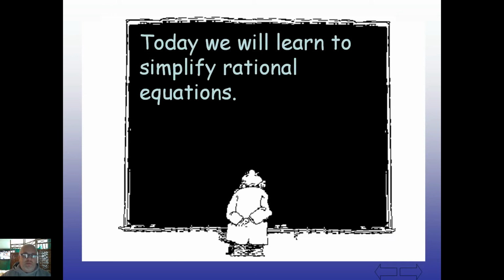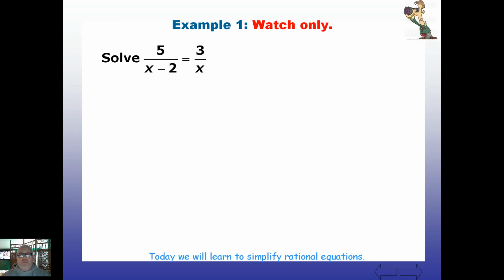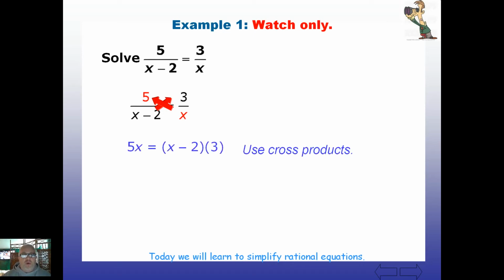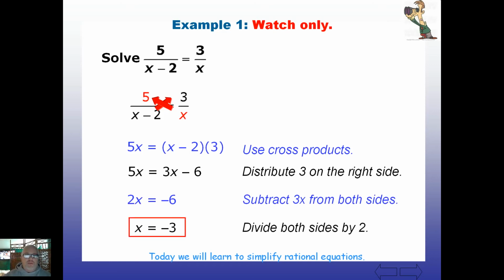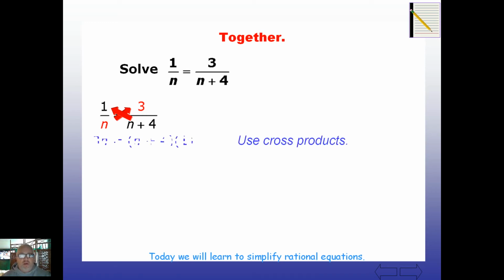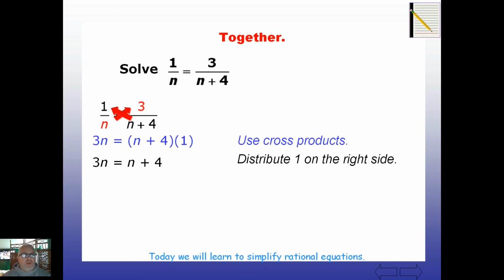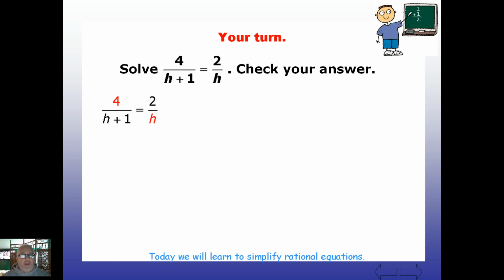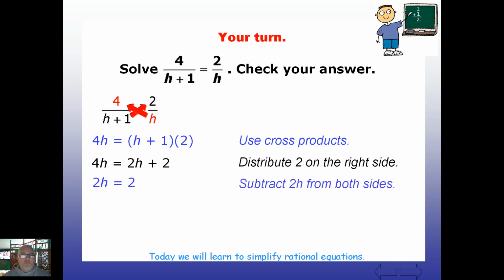Unit 7-7, Solving Rational Equations 1